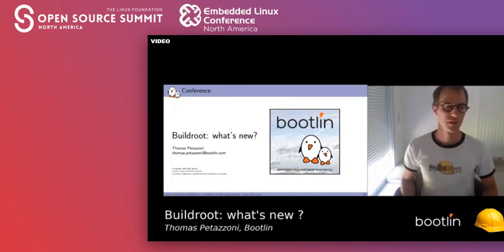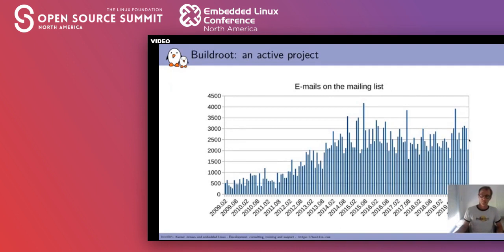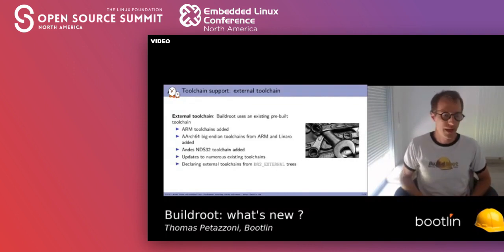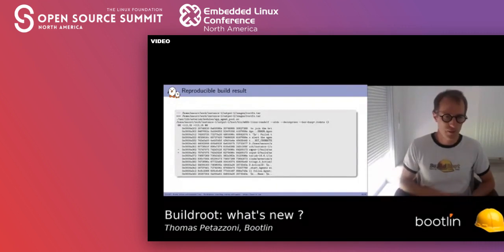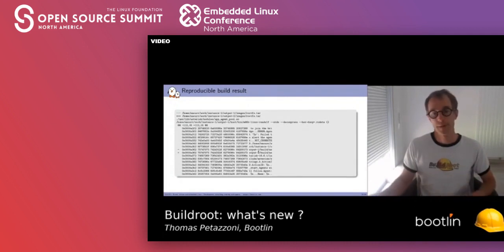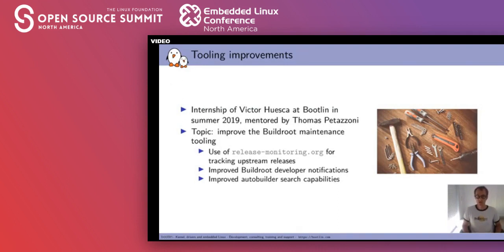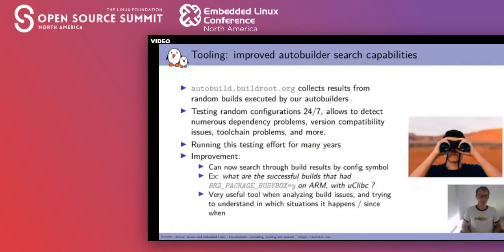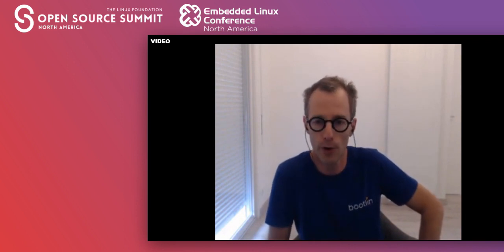Buildroot: What's New? - Thomas Petazzoni, Bootlin